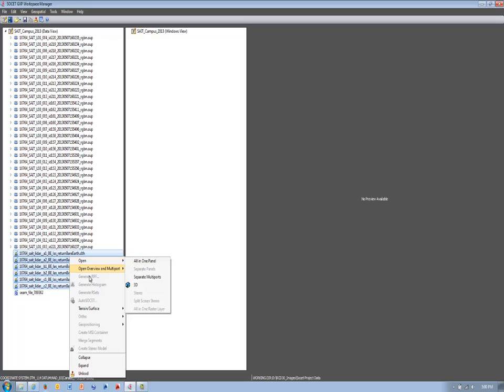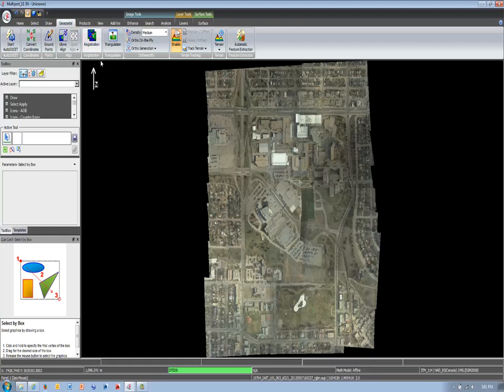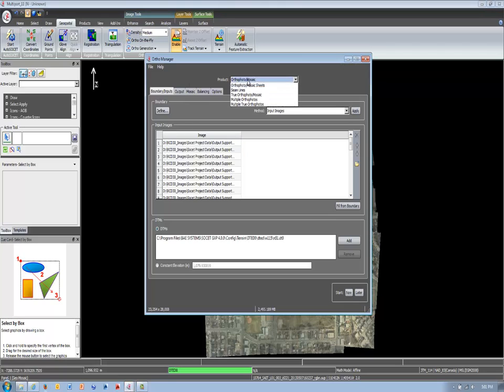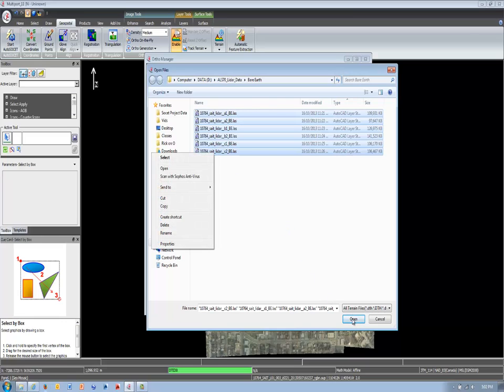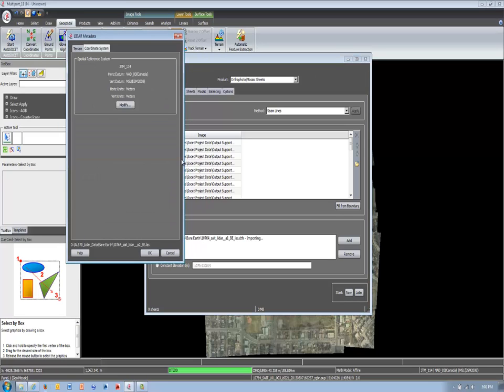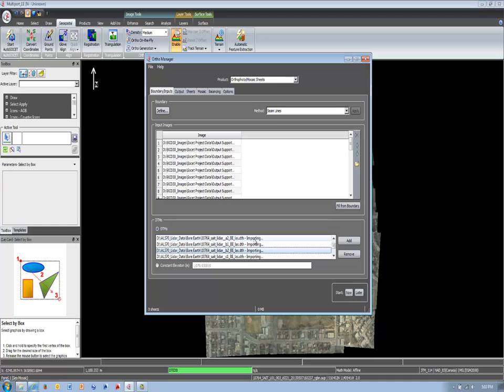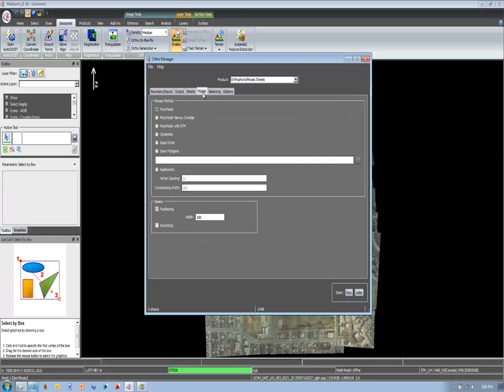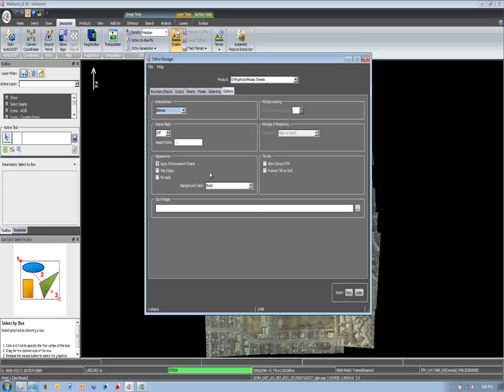Ortho Update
This is an update which will remove any void (black) areas within the orthophoto.